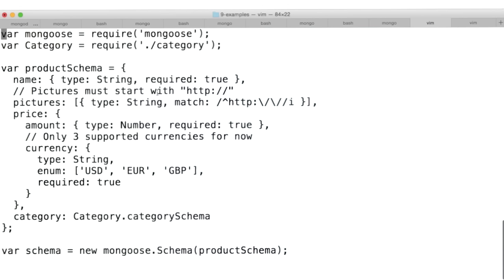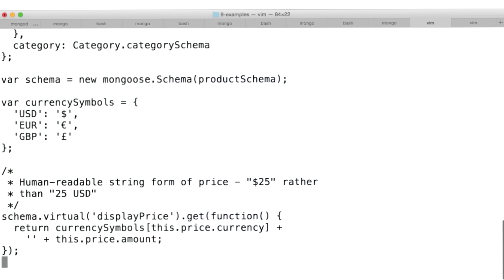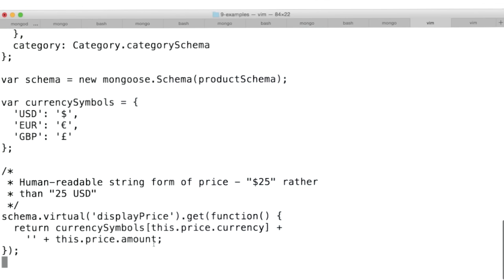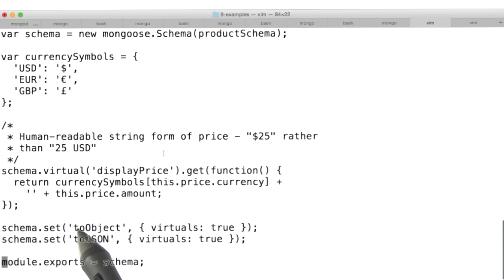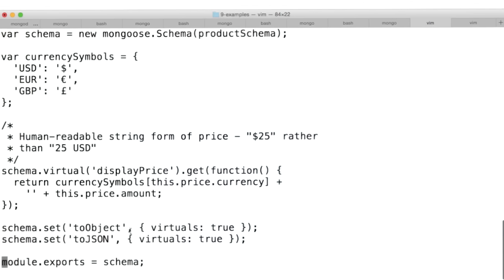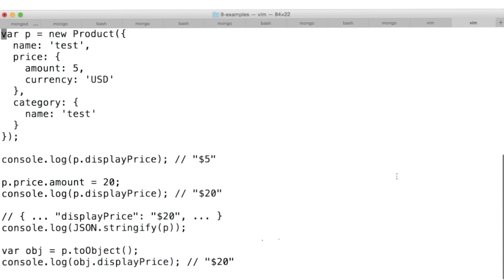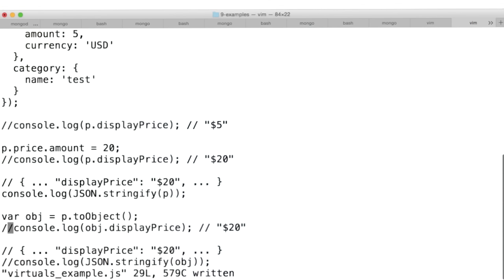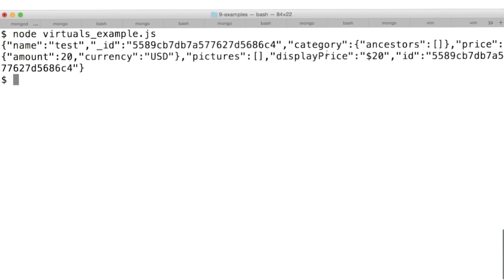Advanced mongoose features: virtuals